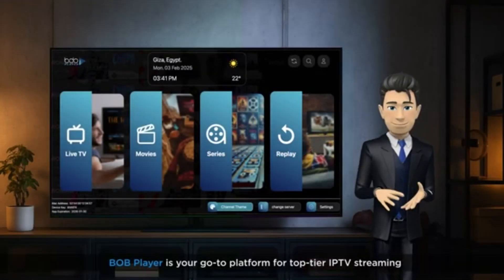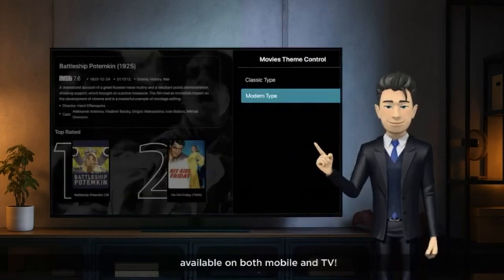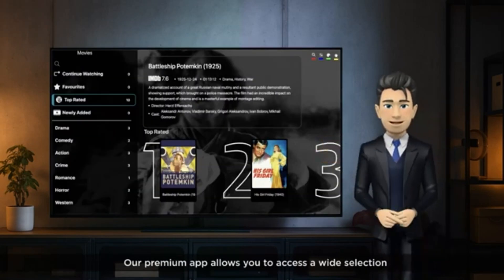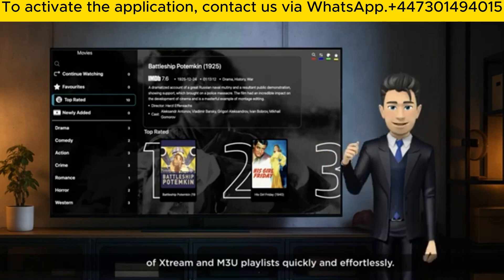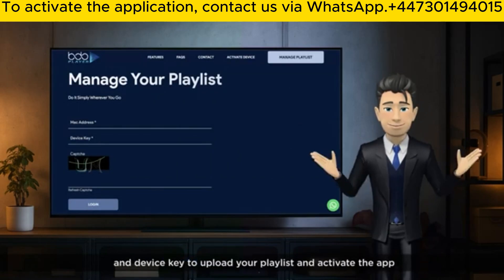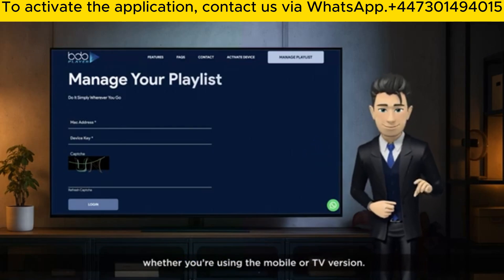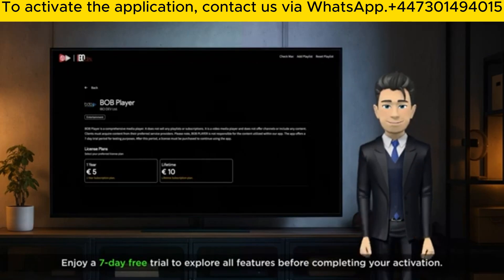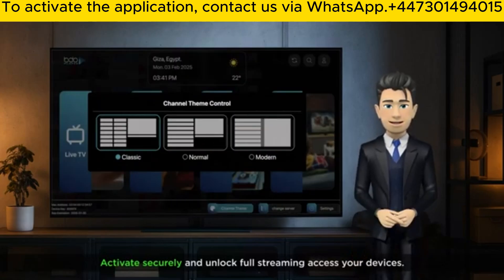How to Install Bob Player IPTV on Smart TV, Firestick & Android Devices (Step-by-Step 2025 Guide)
Learn how to install Bob Player IPTV on Smart TV, Firestick, and Android devices with this step-by-step 2025 guide. 🚀
This tutorial shows you the easiest way to download, install, and set up Bob Player IPTV for smooth 4K streaming. Whether on Firestick, Android TV Box, or Smart TV, you’ll get your IPTV app ready in minutes without buffering.